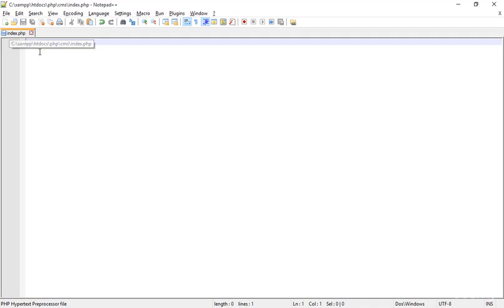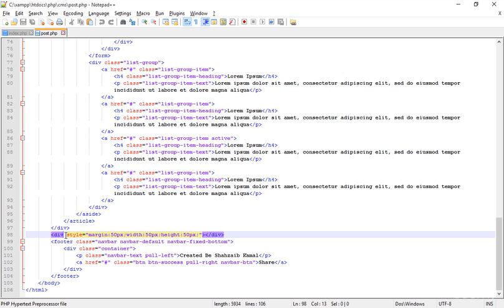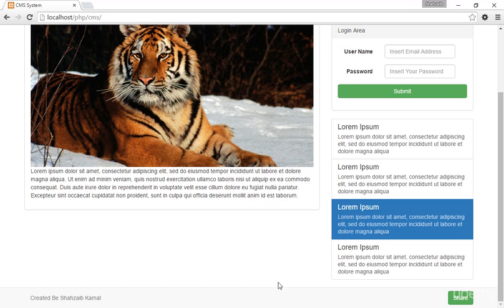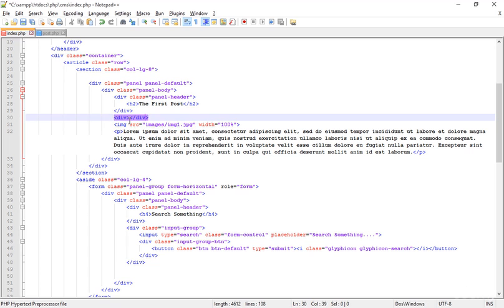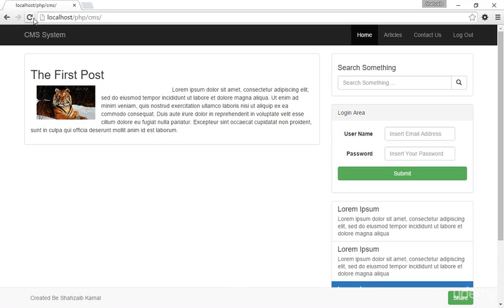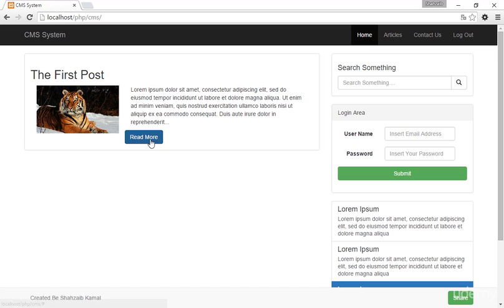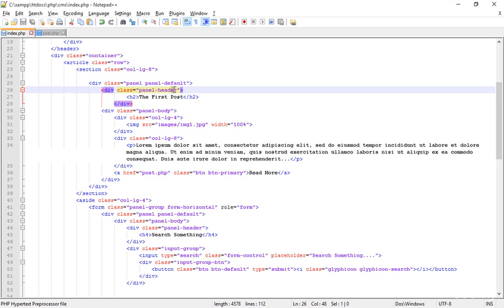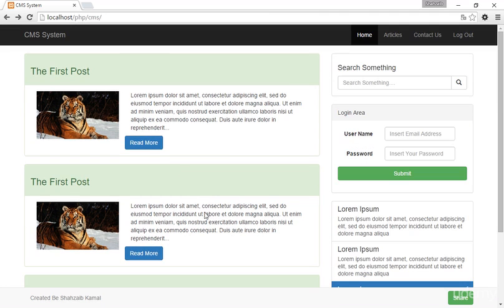PHP With Bootstrap3 Tutorial | Separating Home and Post Page Part 84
PHP With Bootstrap3 Tutorial | How to Separating Home and Post Page Part 84